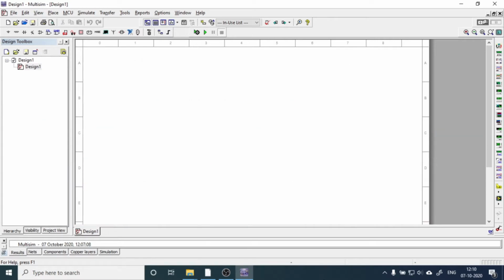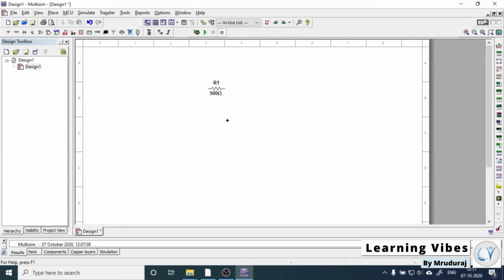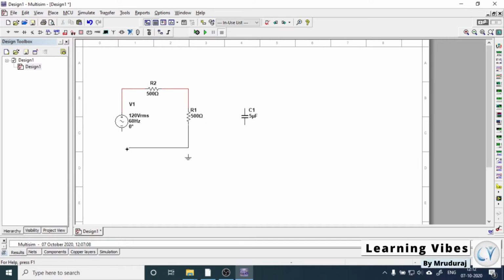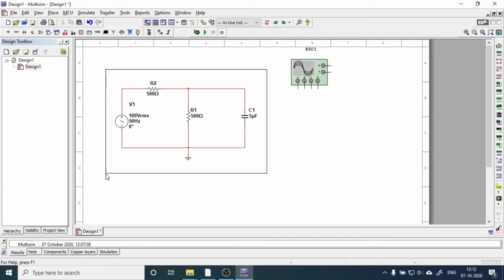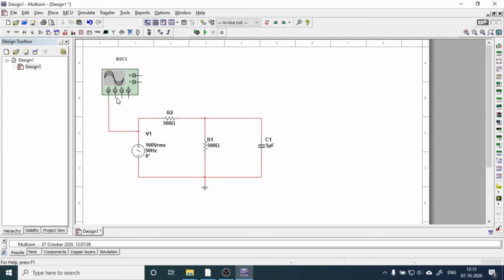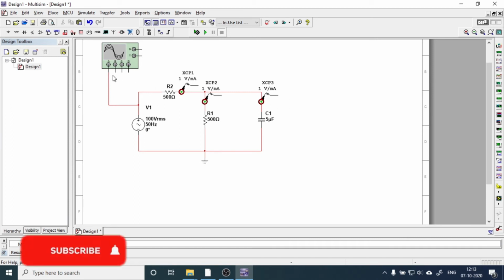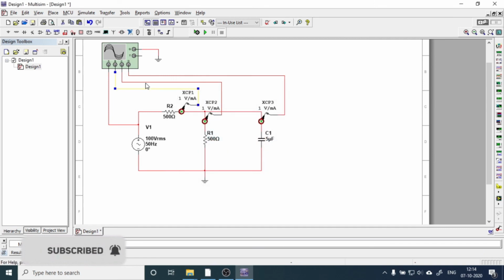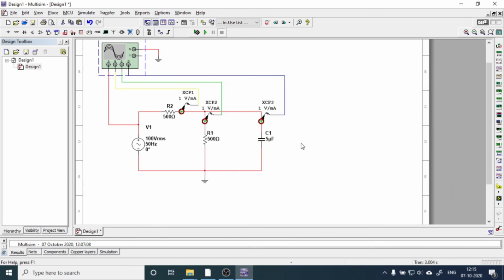How to prepare RC parallel circuit in Multisim | Mruduraj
How to prepare RC parallel circuit in Multisim is useful video for beginner to start learning multisim. In this video of building RC parallel circuit in multisim all small details has been explained so that the beginner can easily learn how to use multisim. How to prepare RC parallel circuit is simple task and explained in detail in this video. Multisim Tutorial is a video lecture series by learning vibesmusic credit